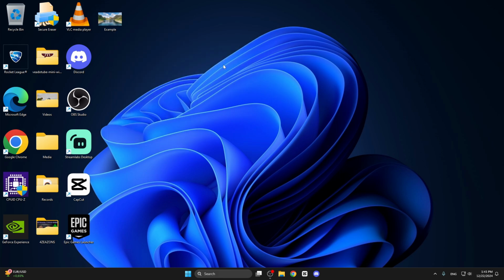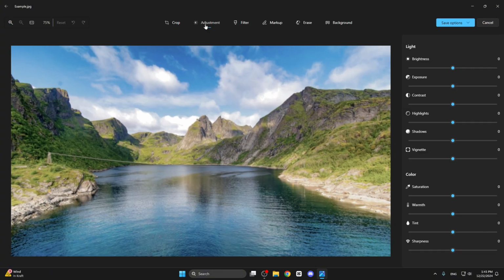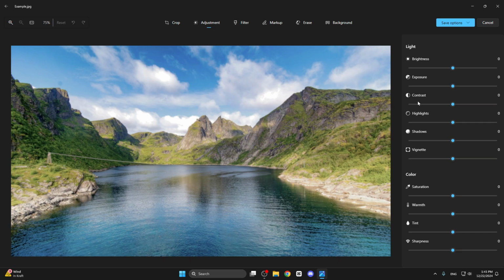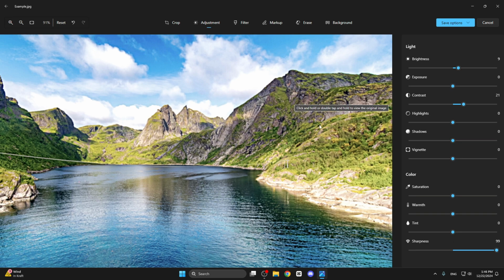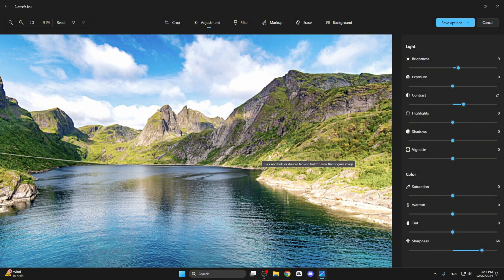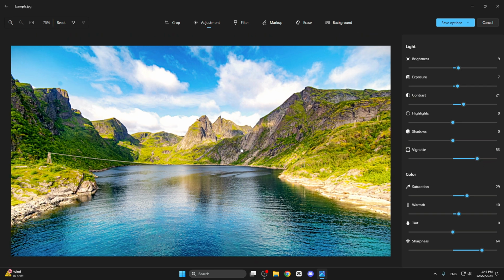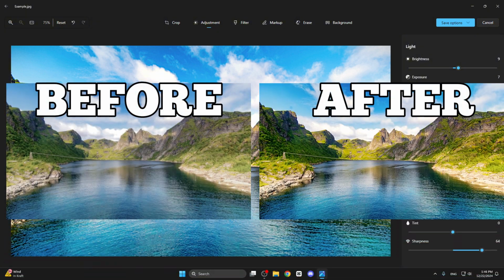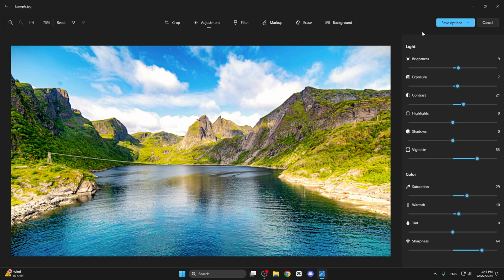How To Increase Photo Quality For Free & Quickly In Windows 11 | Light Up Dark Photos & More!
In this video I show you step by step how you can quickly increase the quality of your photos or images just by using the photo editor from Windows 11.